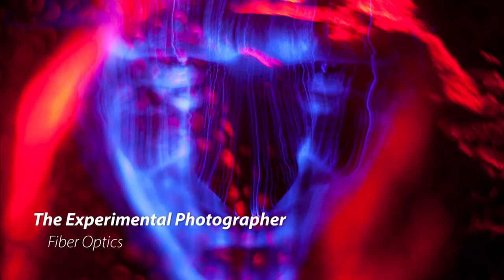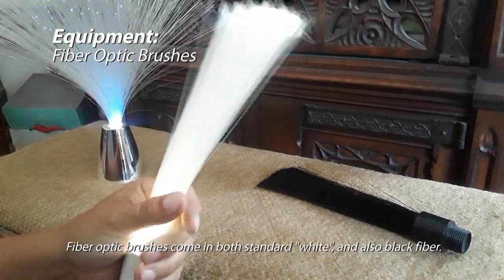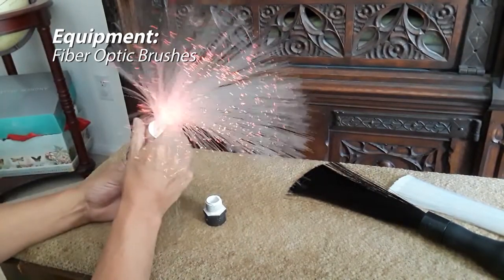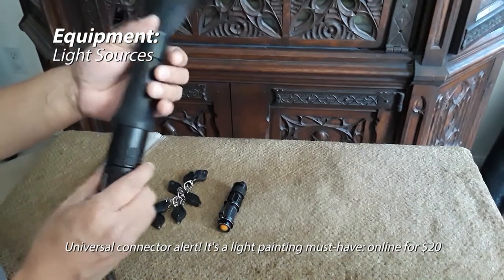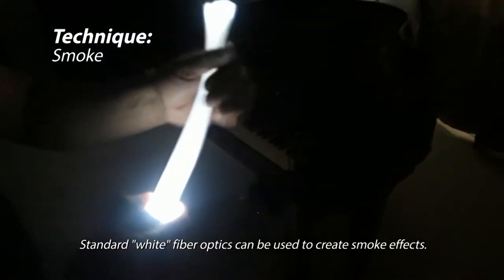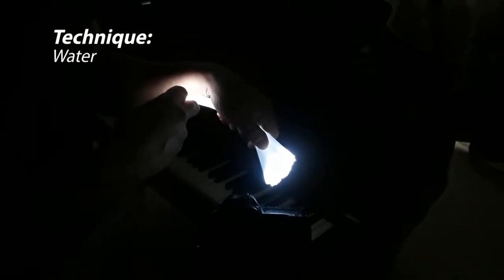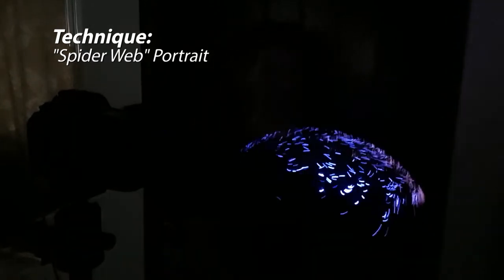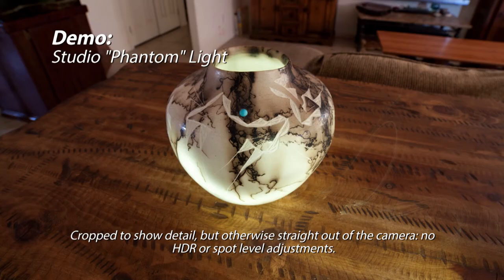Using Fiber Optics In Photography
How to create vibrant visual effects in photography using fiber optics. With applications for both light painting/special effects and studio work.